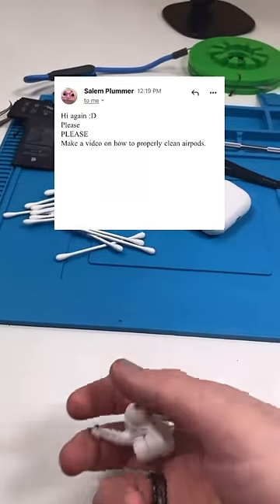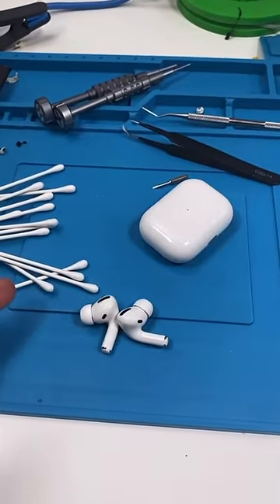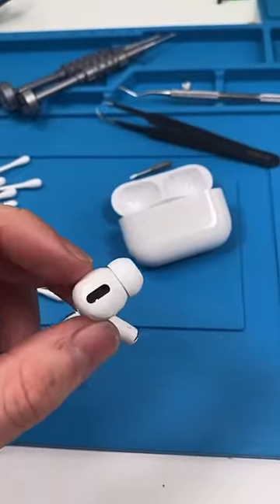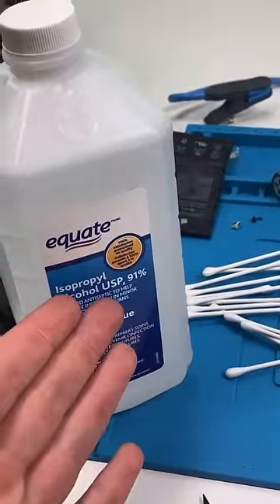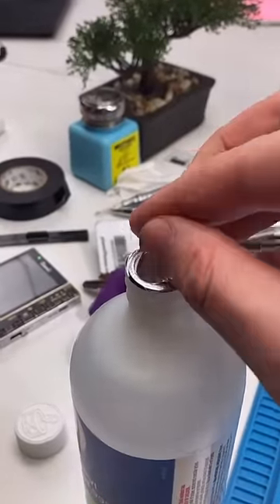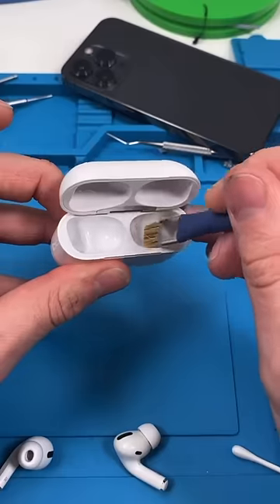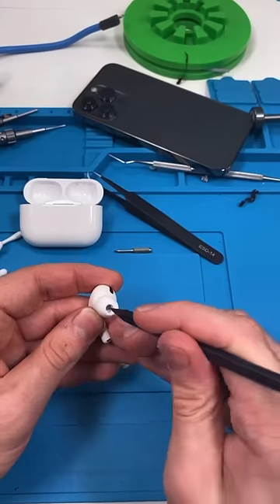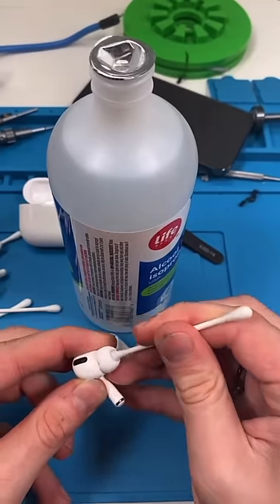How To PROPERLY Clean Airpods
If you don't clean your AirPods ur a lil nasty :/

you for watching!